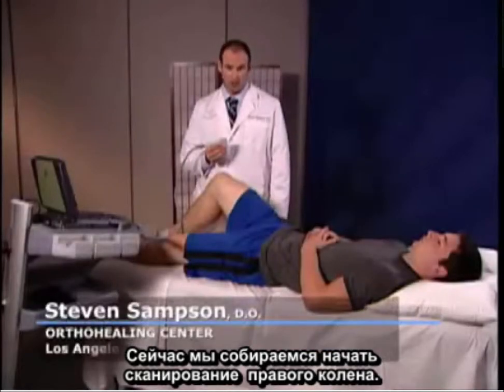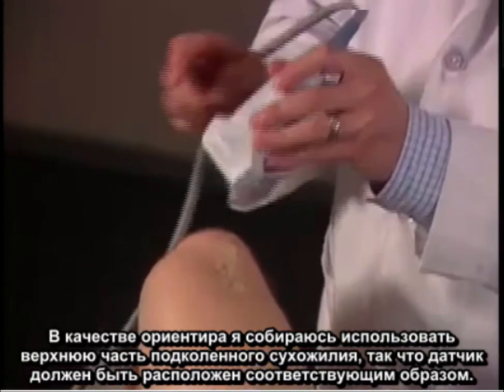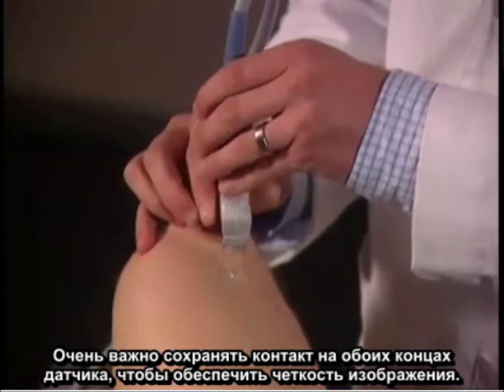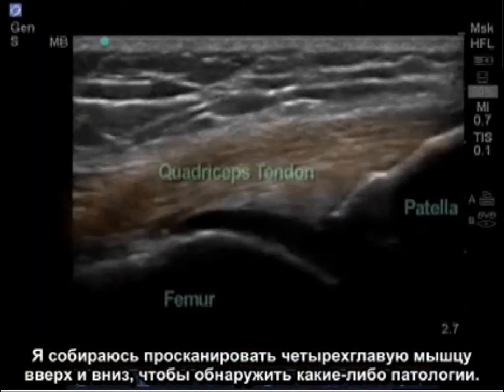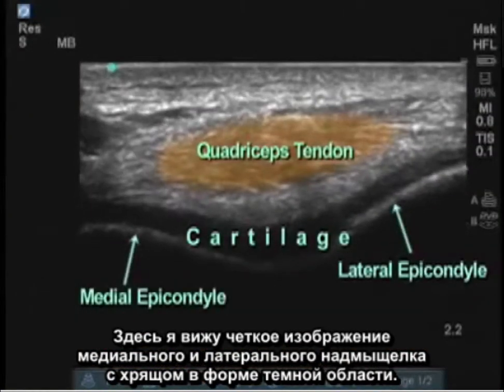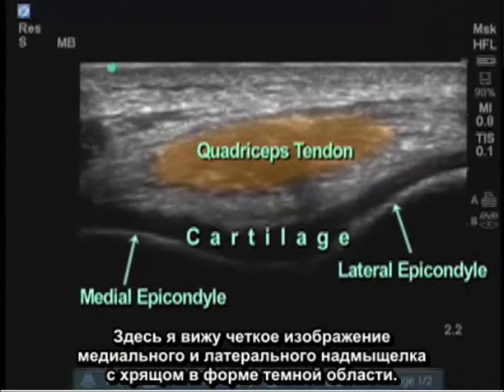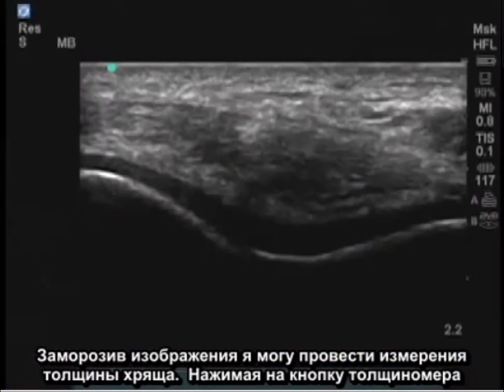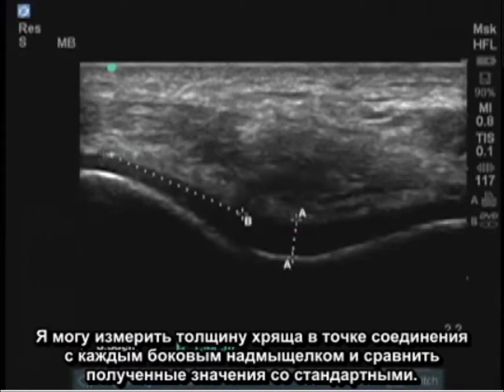Порядок выполнения: ультразвуковое исследование сухожилия четырехглавой мышцы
Сведения о методе сканирования сухожилия четырехглавой мышцы, включая обсуждение позиционирования пациента, положения датчика и измерения толщины хряща.